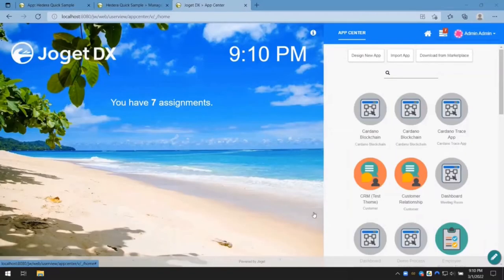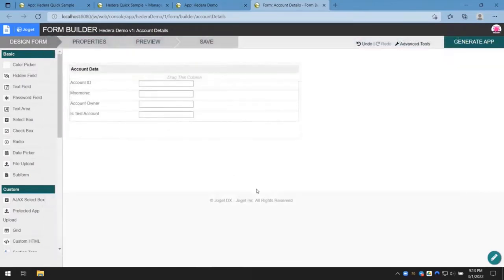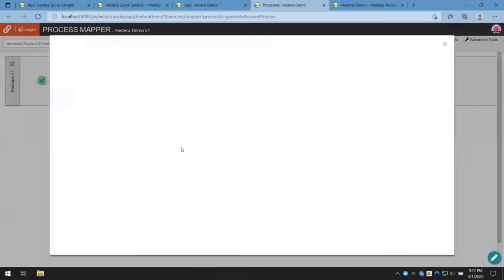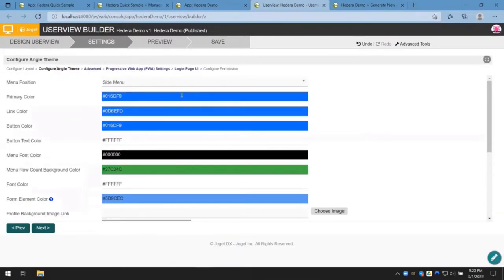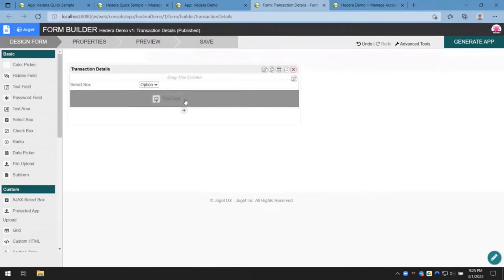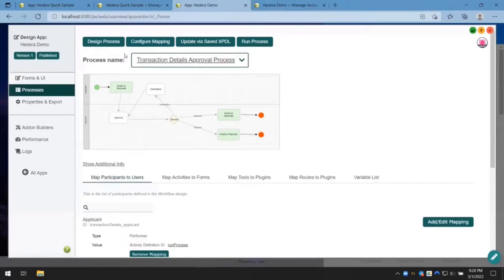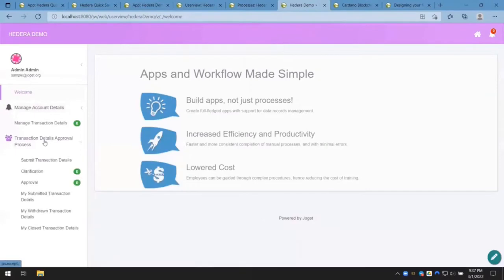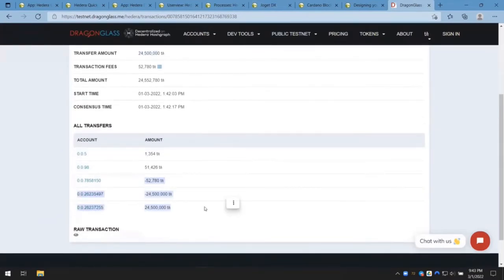How to Create a Hedera-Integrated Joget App in Less than 15 Minutes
In this video, we're going to learn how you can create a Hedera-integrated Joget app in less than 15 minutes.

👉 Video Shortcuts:
🔗 PART 1
00:11 #1 Design a new app, create a form to store account details
01:05 #2 Configure the form fields and generate CRUD via the App Generator
02:50 #3 Create a process to generate Hedera accounts
03:55 #4 Set up the Hedera Generate Account Tool via Joget Process Mapper
05:17 #5 Drag in a Run Process Menu in the Joget Userview Builder and point to the "Generate Account Process" set up previously
05:49 #6 Design the look and feel of the app via the Userview Builder
06:43 #7 Try out the app in run time and click on the "Run Process" button to generate a Hedera account

🔗 PART 2
07:17 #1 Create a new form for transaction details
07:47 #2 Configure the form fields, generate a CRUD and Approval Process via the App Generator
09:55 #3 Modify the generated "Send Transaction Approval Process" in the Joget Process Builder
11:13 #4 Set up the Hedera Send Transaction Tool via Joget Process Mapper
12:01 #5 Try out the app in run time and generate another Hedera account so that we have both sender and receiver in the transactions
12:49 #6 Approve assignment and the transaction should now be validated
13:57 #7 Optionally, navigate to the automated generated TransactionUrl to verify the transaction status